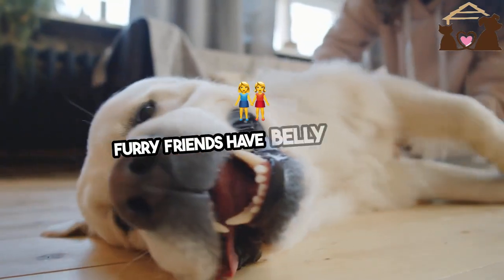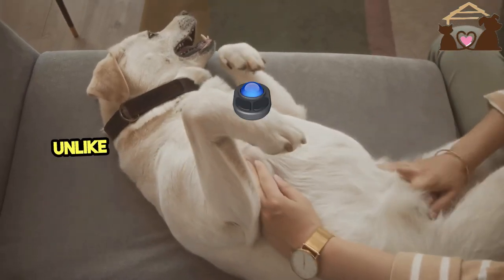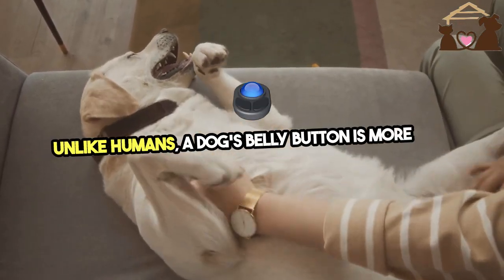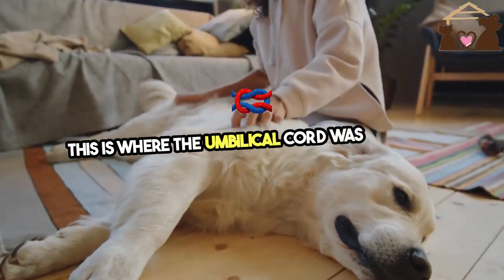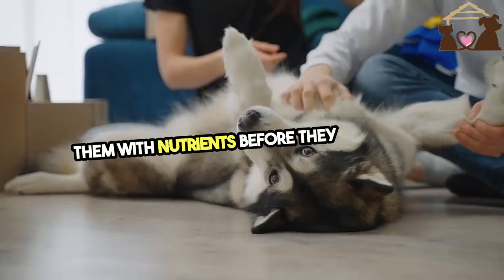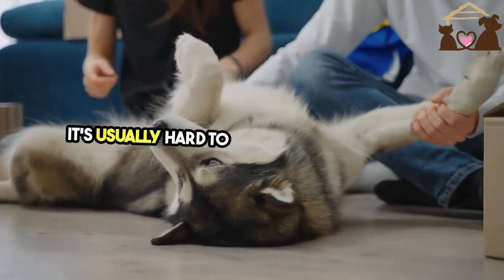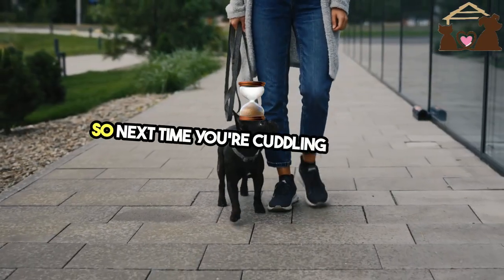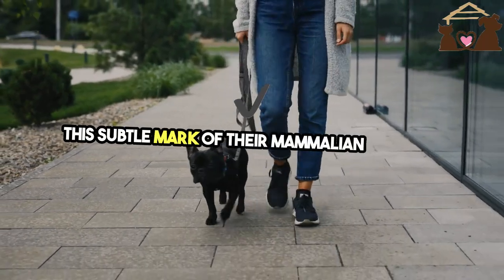Do Dogs Have Belly Buttons? (Discover!)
Do Dogs Have Belly Buttons

Have you ever wondered if dogs have belly buttons? In this informative and educational video, we dive deep into the anatomy of dogs to answer this fascinating question! Whether you’re a curious pet owner or just love learning about canine biology, this video has all the answers you need.

What You’ll Learn in This Video:
The Anatomy of a Dog's Belly Button: Discover how dogs' belly buttons are formed and how they differ from human belly buttons.
The Role of the Umbilical Cord: Learn about the connection between puppies and their mothers during development and how the umbilical cord plays a crucial role in their early life.
Why Dog Belly Buttons Are Hard to See: Understand the science behind why a dog's belly button is small, subtle, and often hidden beneath their fur.
Developmental Stages of Puppies: Gain insights into a puppy's growth from birth to weaning and how the belly button heals after birth.

If you’ve ever asked, “Do dogs have belly buttons?” this video is for you! Get a closer look at the lesser-known aspects of canine biology and amaze your friends with fun facts about your furry companions.

🐶 Fun Facts You’ll Love:
All mammals with placentas, including dogs, have belly buttons!
Unlike humans, a dog’s belly button is a small scar that fades over time.
Proper care during a puppy’s early days ensures healthy healing of the umbilical cord area.

What surprising facts have you learned about your dog’s anatomy?